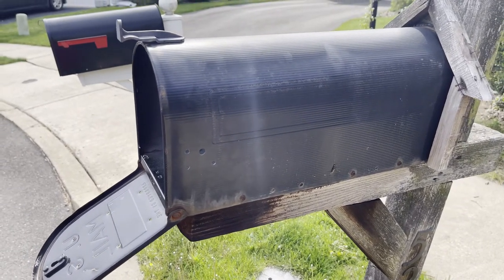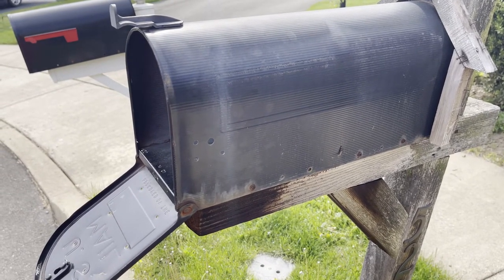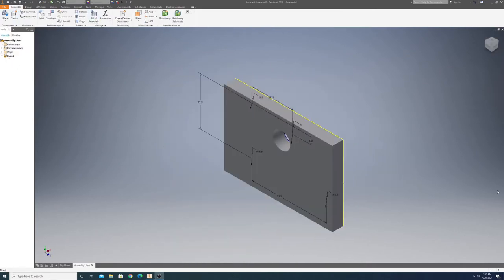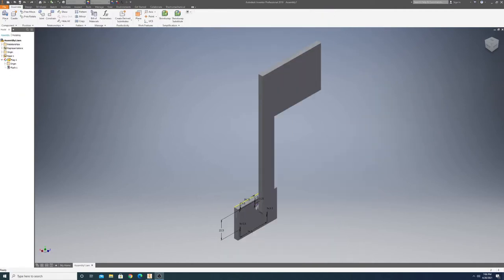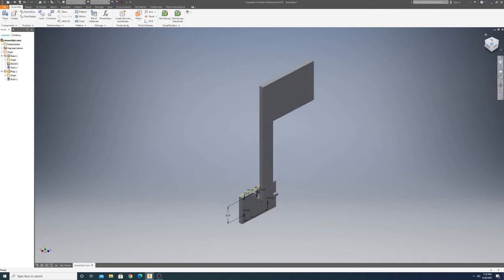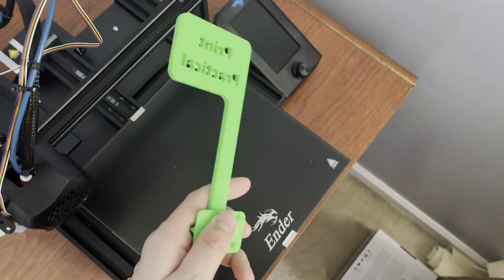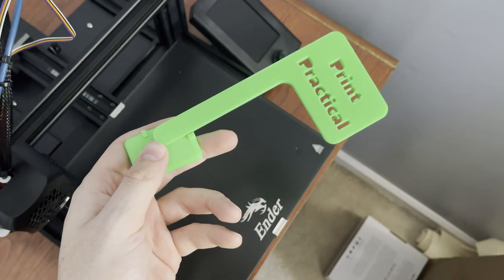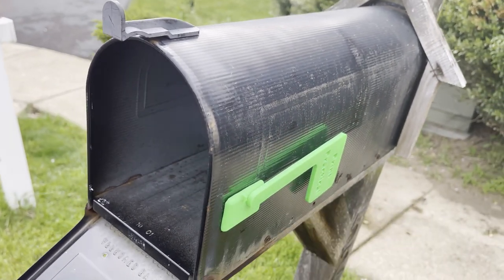Custom Mailbox Flag | 3D Design & Printing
Broken or missing Mailbox Flag? No problem! Watch a quick video of me designing and printing out a new mailbox flag / bracket, no hardware involved!

I just recently bought my house, and have a ton of applications for 3D design / printing. Today, I decided to fix my mailbox, which was missing a flag. Yes, I know, I could go buy a new mailbox for $30 dollars or so, but what's the fun in that?

Video Breakdown:
0:00 - Intro
0:15 - Explanation / Base Design
1:33 - Flag Design
3:08 - Base Endstops Design
3:39 - Cosmetic Improvements
4:36 - Slicing
4:47 - Printing Timelapse
4:59 - Final Product
5:15 - Installation / Outro